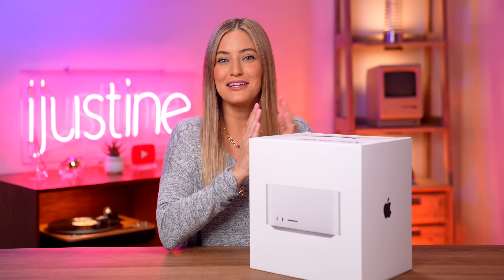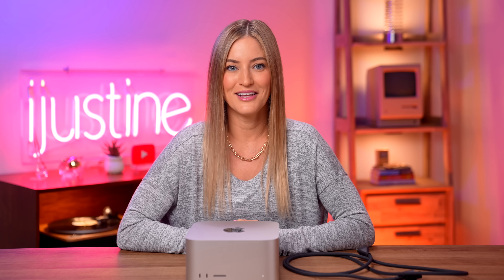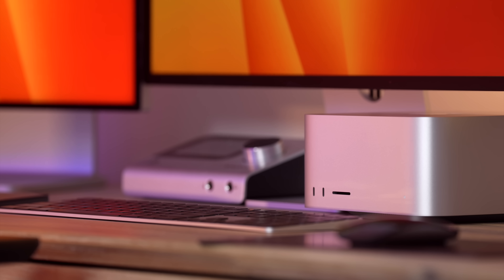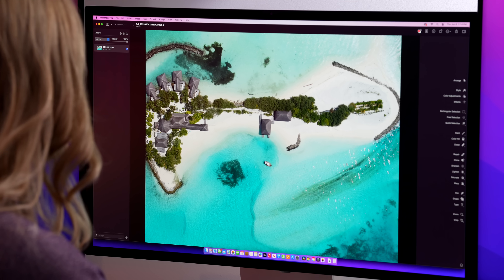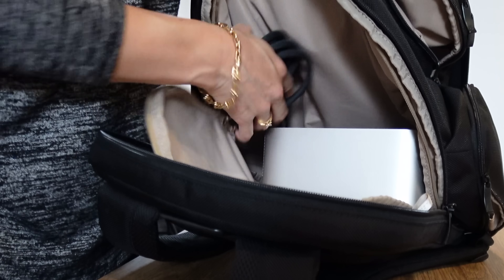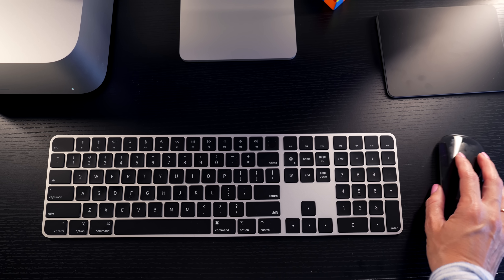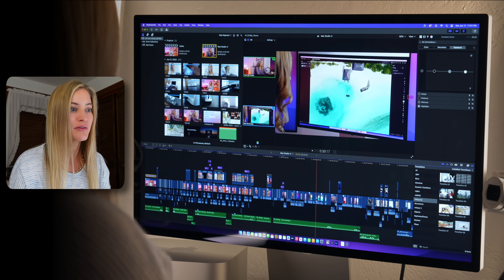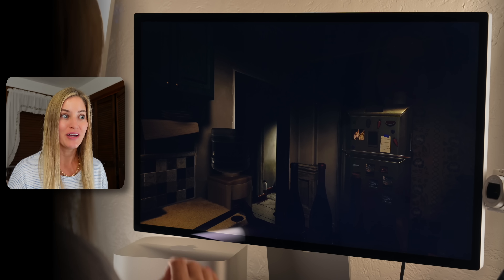M2 Ultra Mac Studio! IT'S TOO GOOD.. 🤣🤯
Checking out the brand new M2 Ultra Mac Studio that was just announced at WWDC 2032!